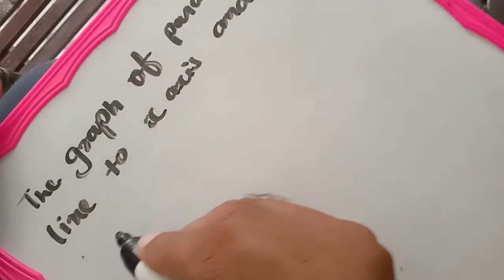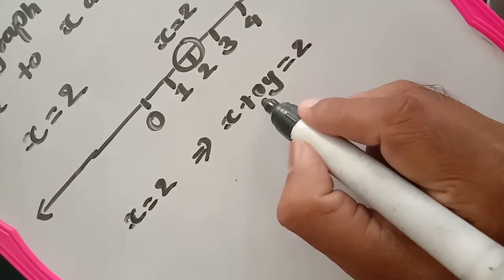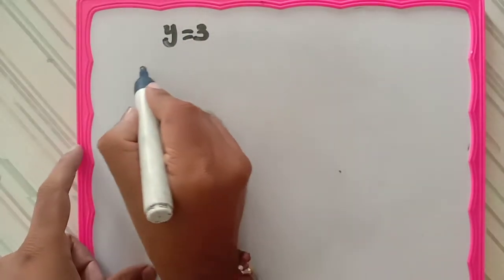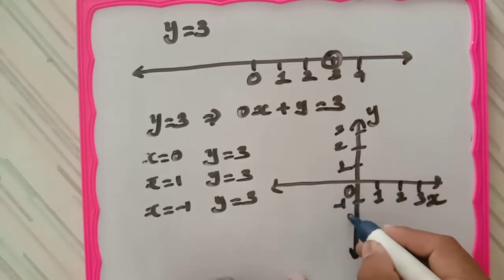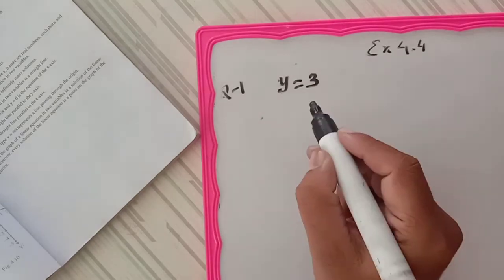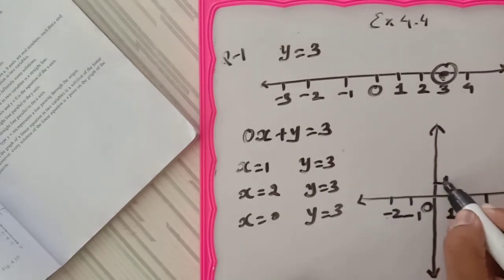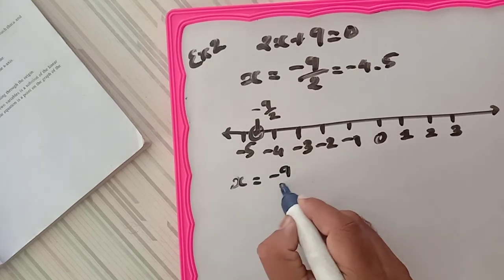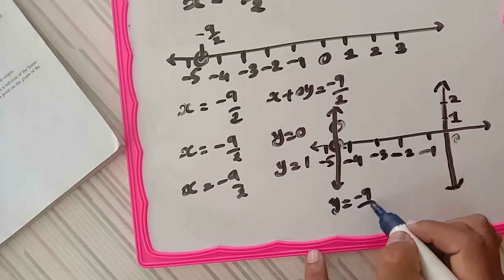Class 9 Maths ch4 graph of x=a and y=b